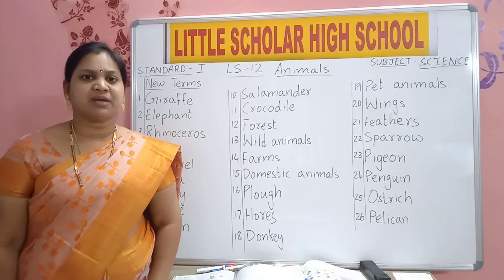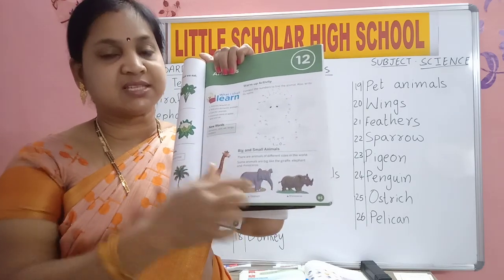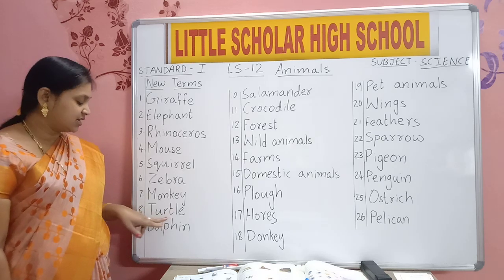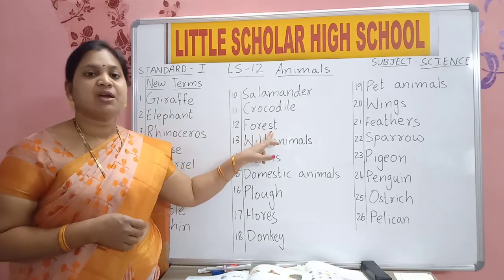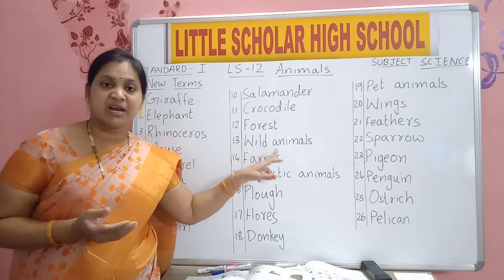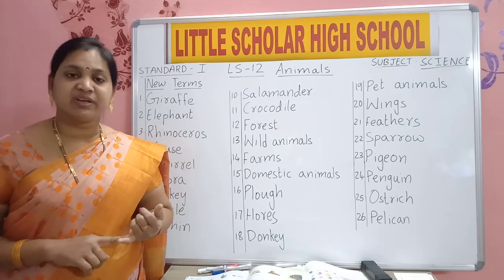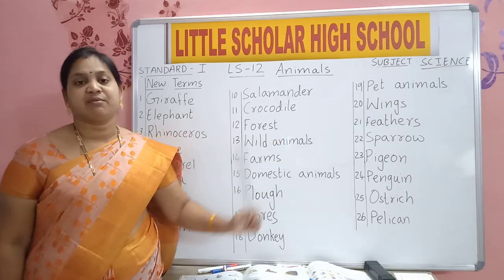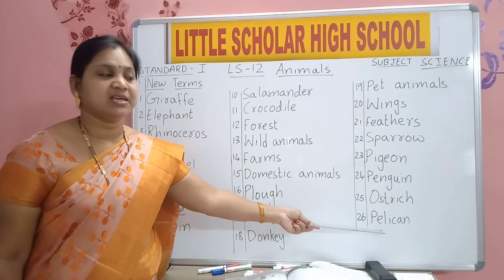Animals | Part 1 || LITTLE SCHOLAR HIGH SCHOOL NEREDMET | MAARGDARSHAK - PLAY SCHOOL